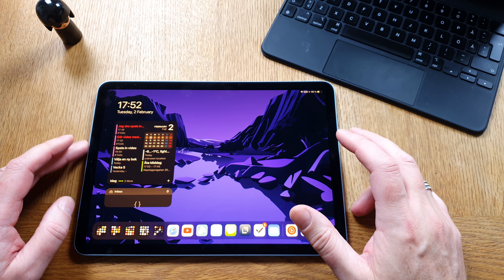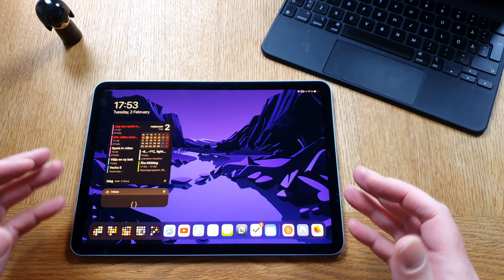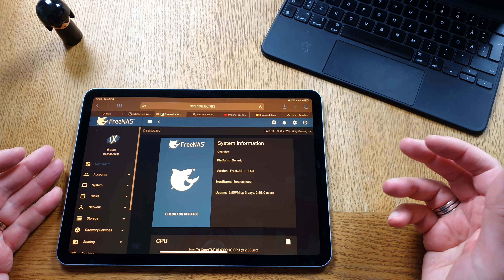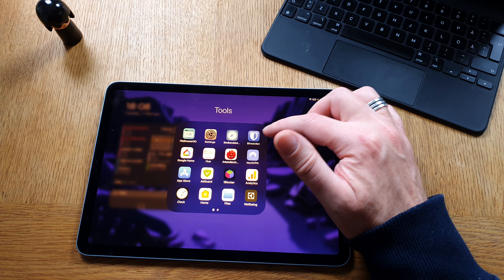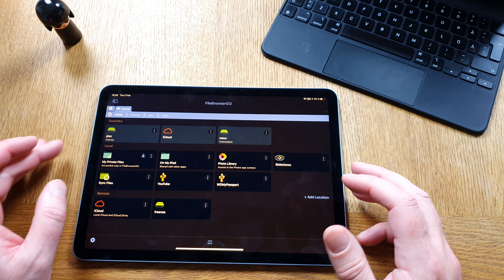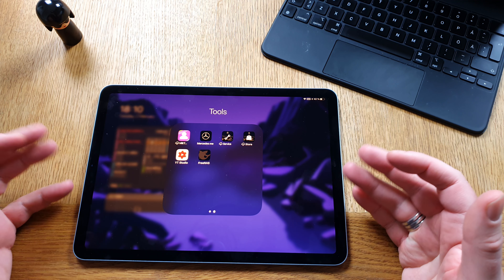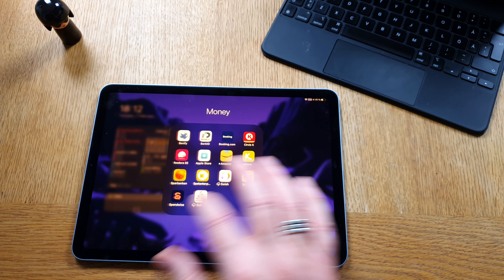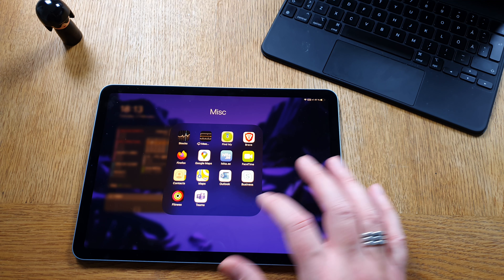This is the Apps I use on my iPad Air 4 - my main computer my main device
My iPad Air 4 (2020) is my main computer and my main device. I use it even instead of an iPhone as much as I can, and of course instead of a normal computer. So the apps I use is mainly for work, creation and media. So you won’t find any procrastination triggering social networks apps on my iPad.